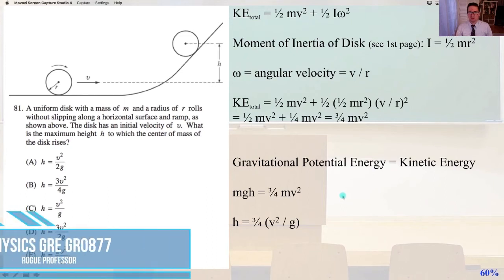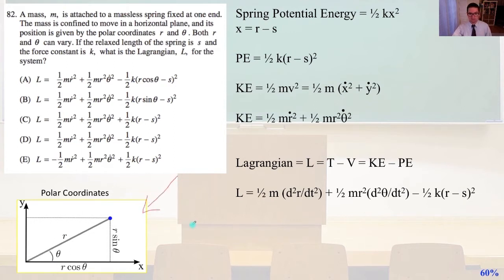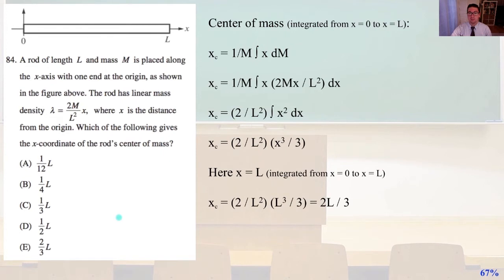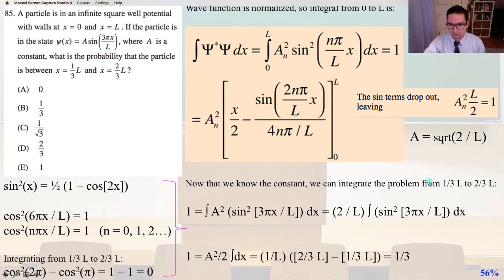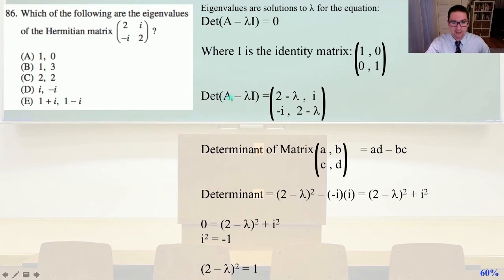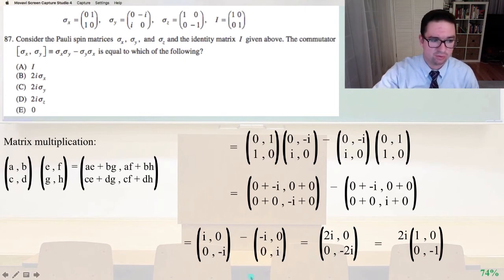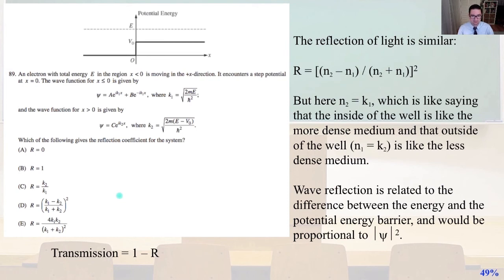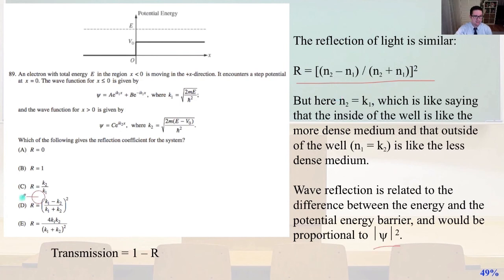Physics GRE GR0877 81-90